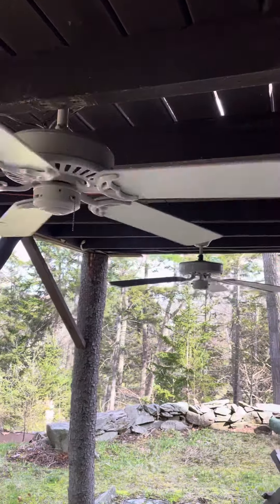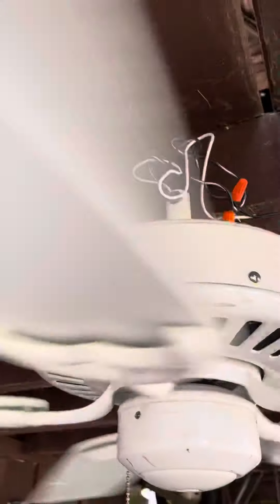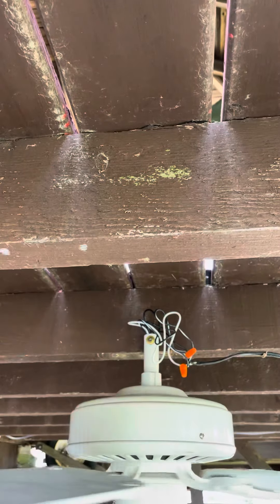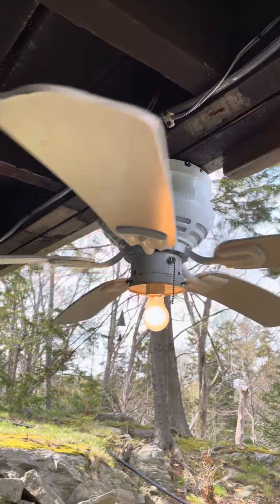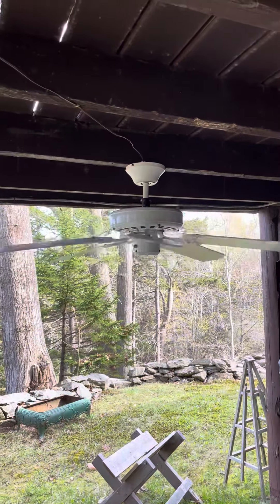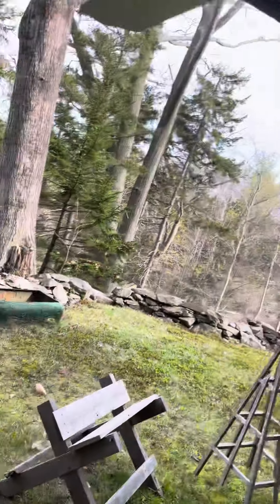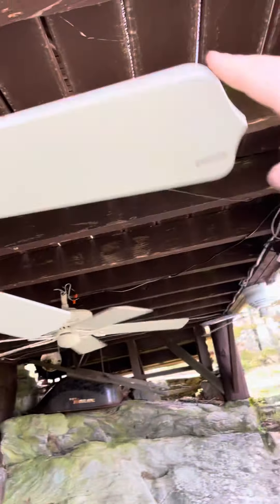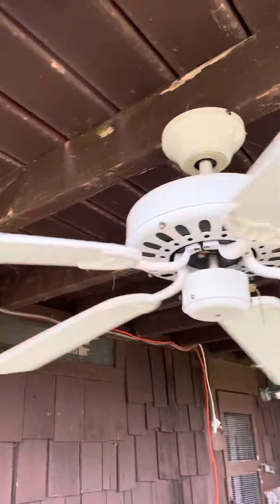Small update of the fans under the porch